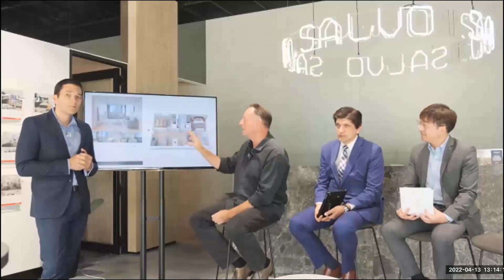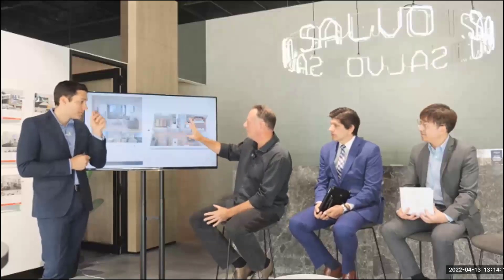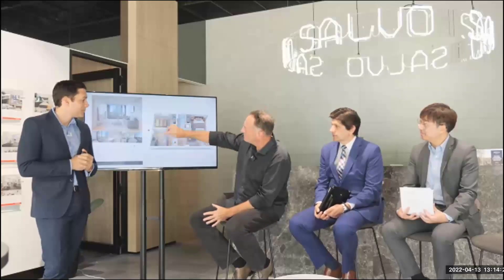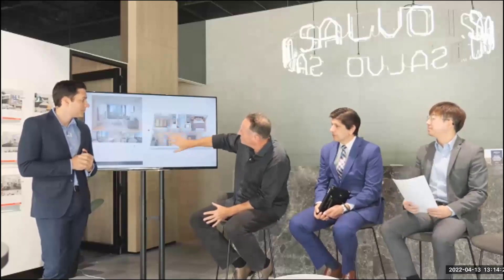Current Listings: go behind the listing and see the good, the bad, the great!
Palladium Tower- 245 City Road Southbank
- Apartment 3901, 2 bedroom + 1 bathroom
- Apartment 2705, 2 bedroom + 2 bathroom